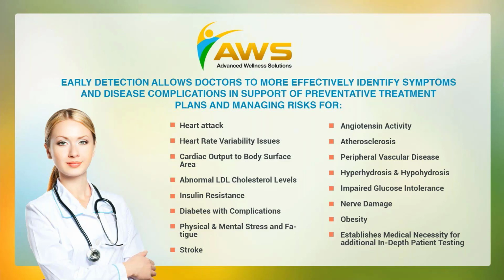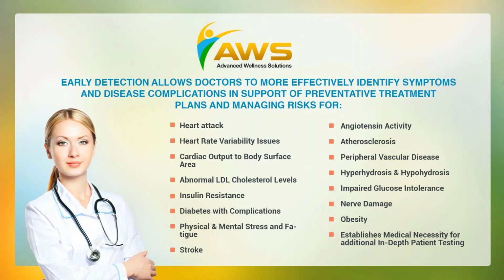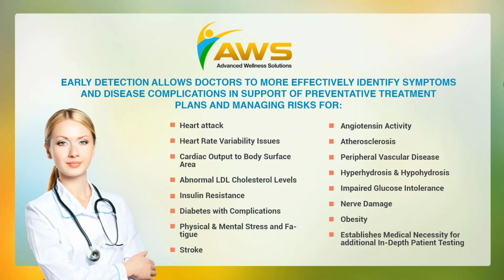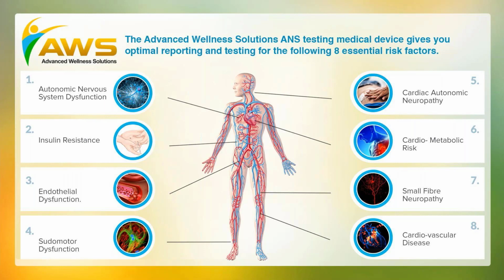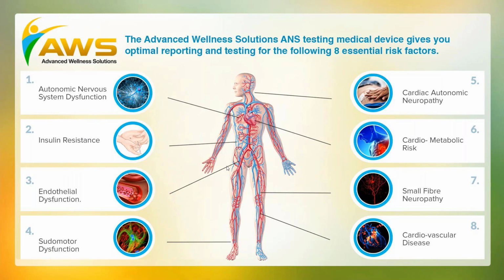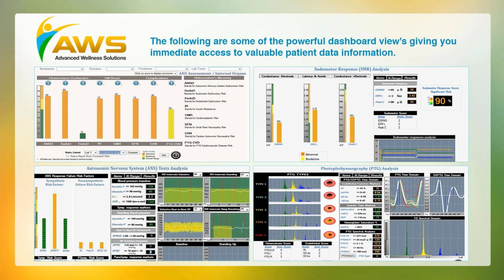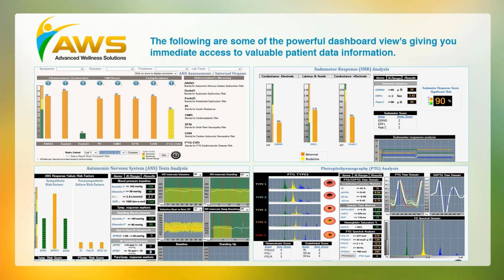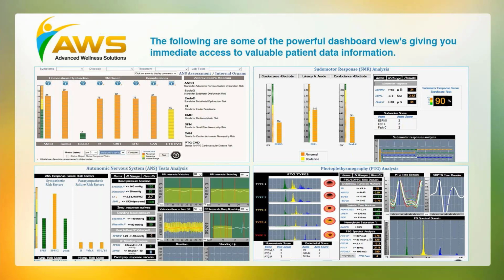AWS Sales Deck